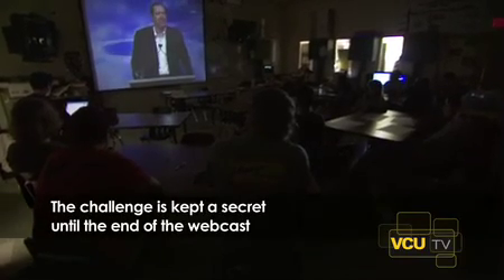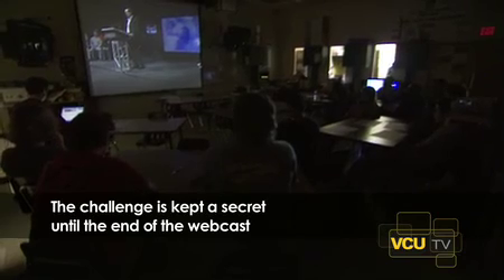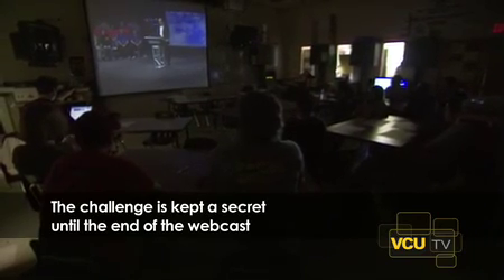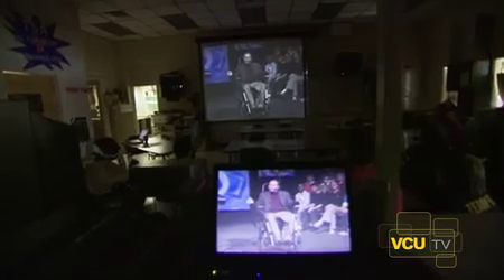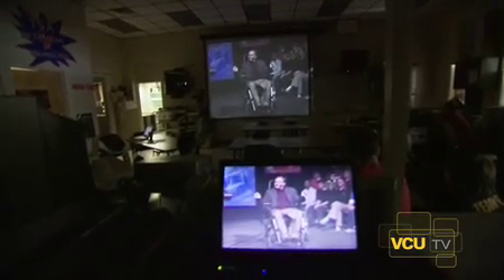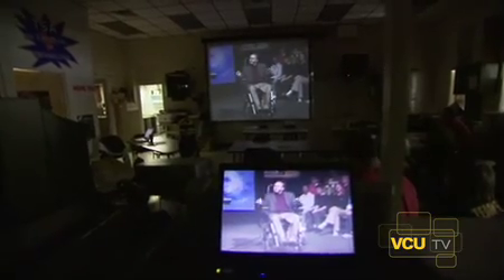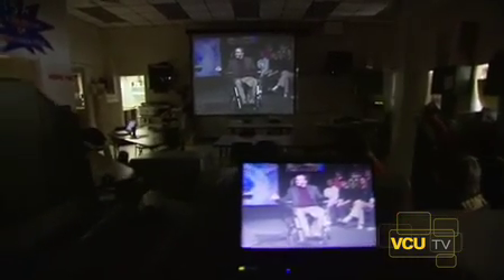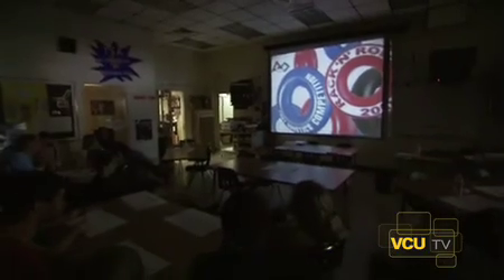VCU Engineering: First Robotics pt. 1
VCU Engineering mentors high school students vying for superiority on the robotics battlefield in this annual competition at the VCU Stuart C. Siegel Center.

VCU Engineering: First Robotics pt. 2